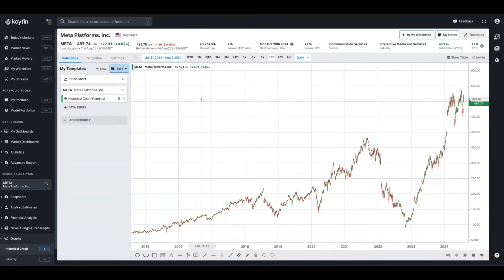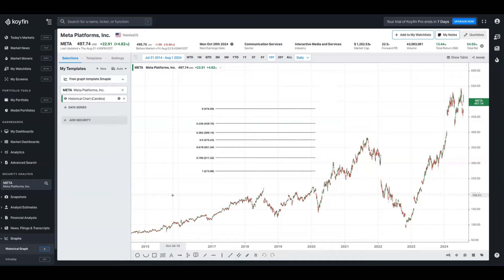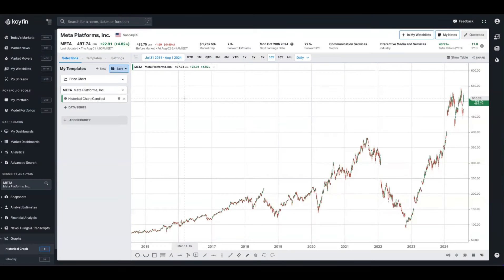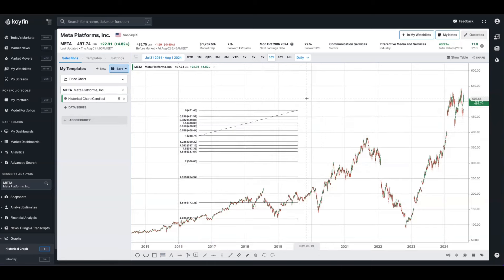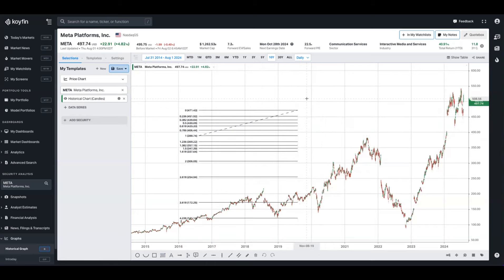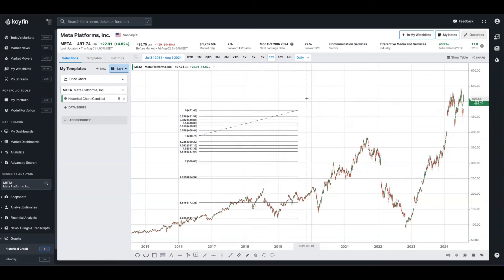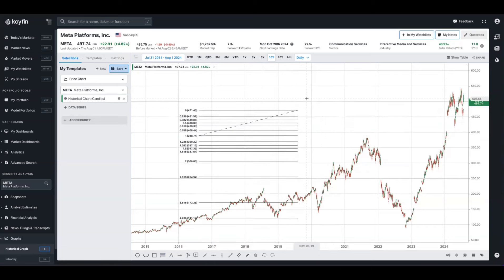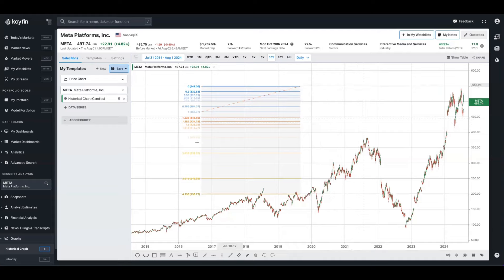Fibonacci Extensions & Customisation Release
✨ Now Live in Charts: Fibonacci Customisation

We heard your feedback.

You can now show/hide retracement and extension lines, as well as overwrite the values and customise the colour of each line.

About Koyfin